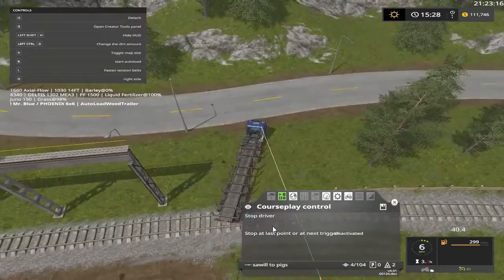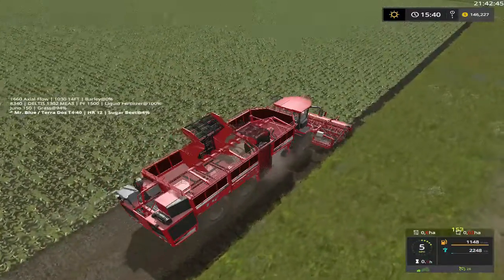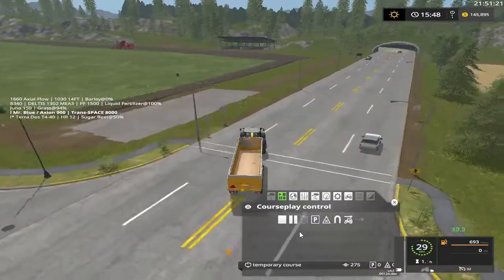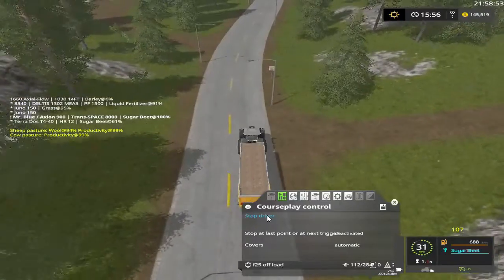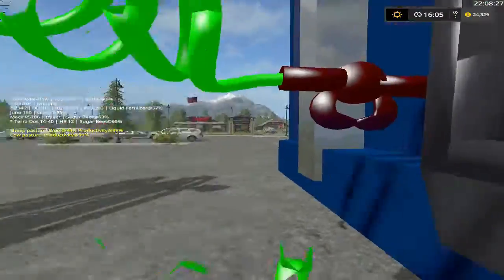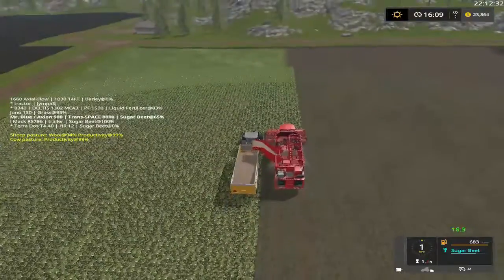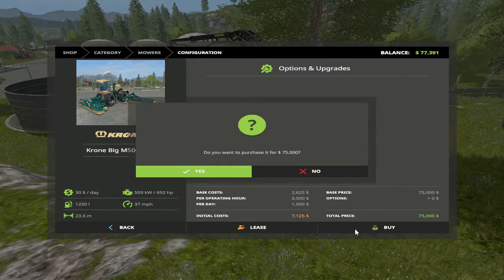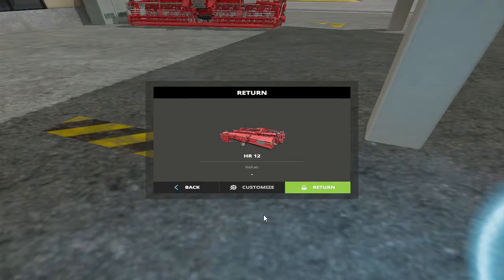Mr. Blue Farm's @ GOLDCREST VALLEY P.C. Edition, Ep. 13, Sugar Feets, Queen Sheep!!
Sosnovka Episode's

Chellington 17

LawFold Farm

American Farm

Giants Island

Bjornholm 17

American Outback

Fan Mail:

Tommy Miller